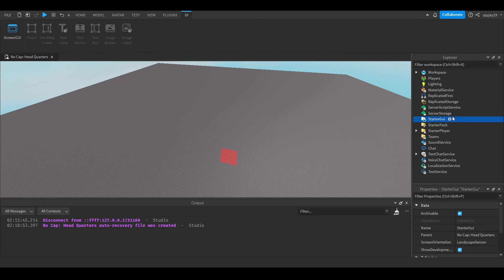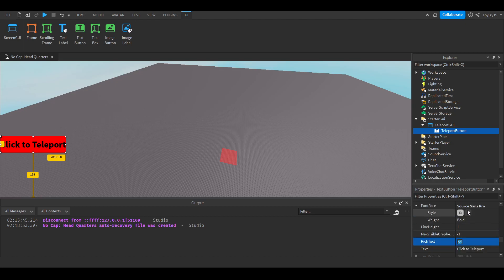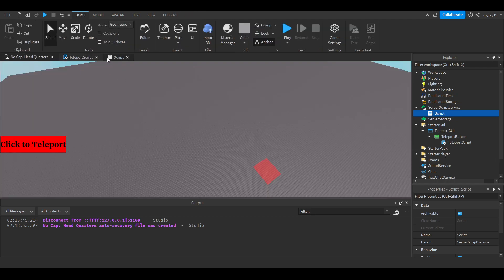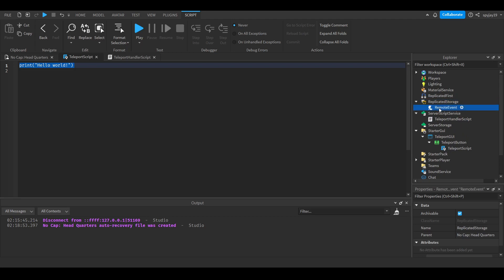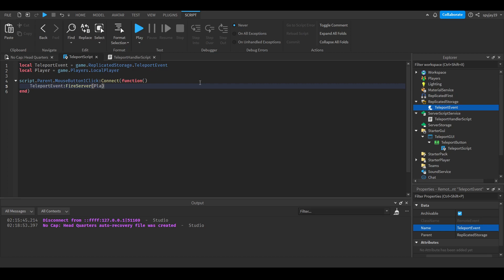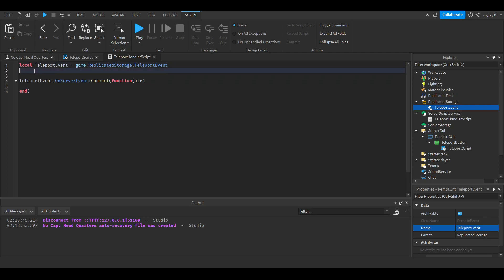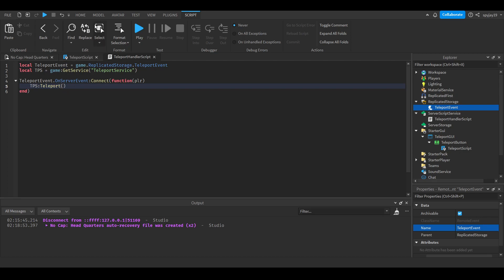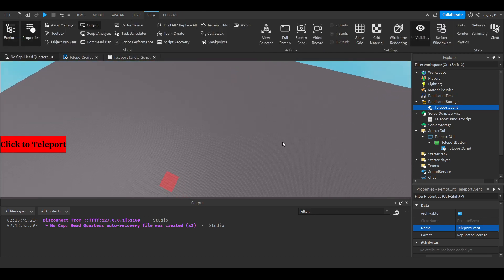How to make a Teleport Button in Roblox! (Roblox Studio 2022 Scripting Tutorial)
teleport script:

local TeleportEvent = game.ReplicatedStorage.TeleportEvent

script.Parent.MouseButton1Click:Connect(function()
 TeleportEvent:FireServer()
end)

teleport handler script:

local TeleportEvent = game.ReplicatedStorage.TeleportEvent
local TPS = game:GetService("TeleportService")

TeleportEvent.OnServerEvent:Connect(function(plr)
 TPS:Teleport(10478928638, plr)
end)